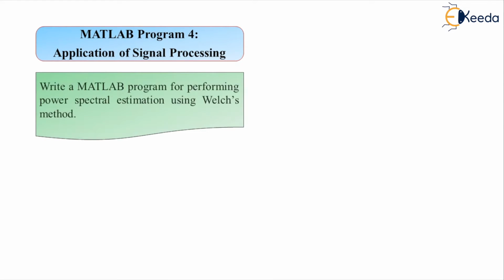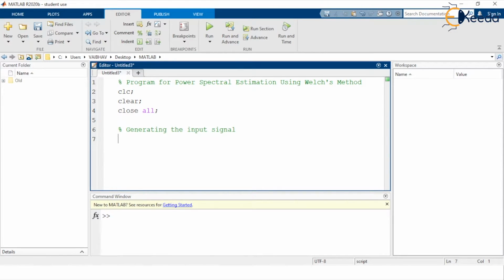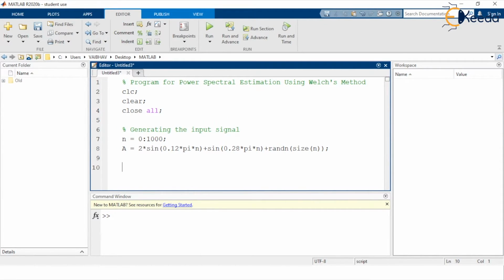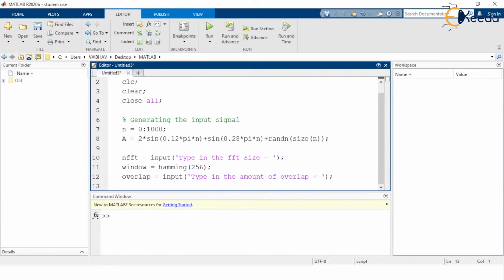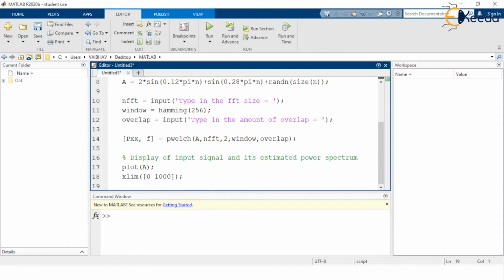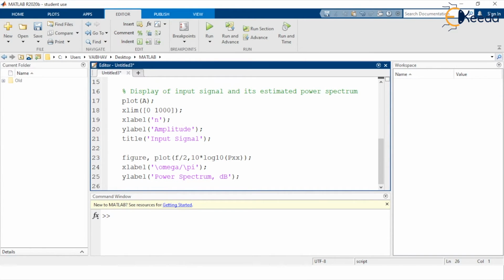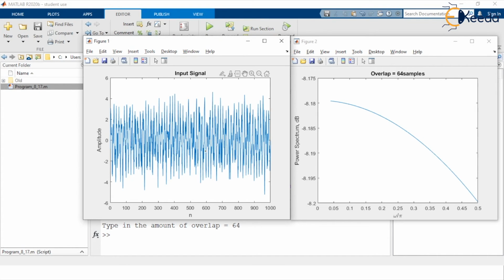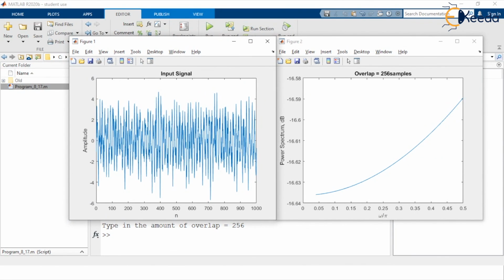MATLAB Program 4 Signal Processing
Video Name - MATLAB Program 4 Signal Processing

Chapter - Applications of Signal Processing

Access the Complete Playlist of Subject - Advanced Digital Signal Processing

Happy Learning!